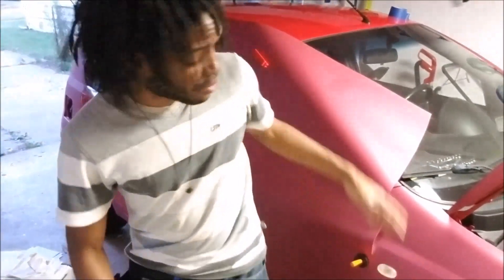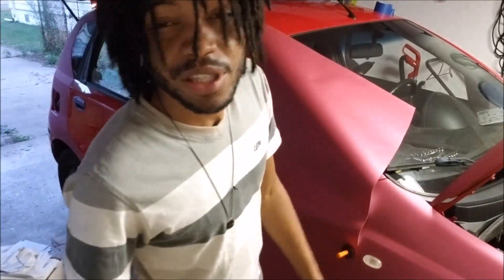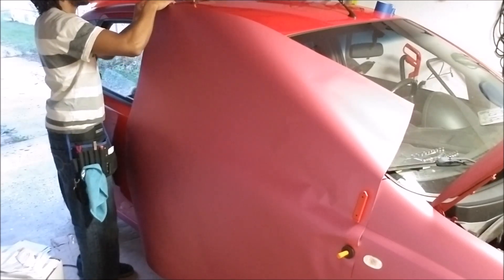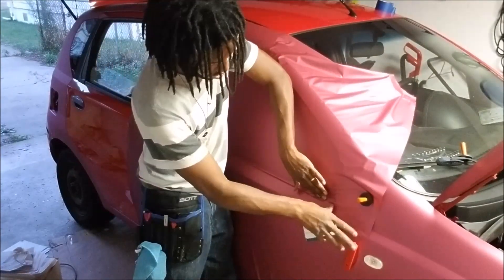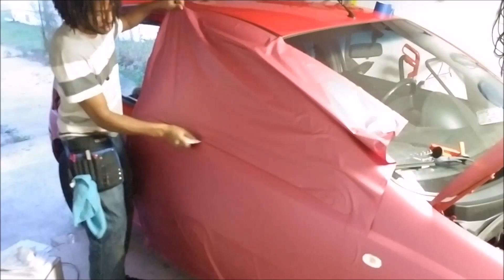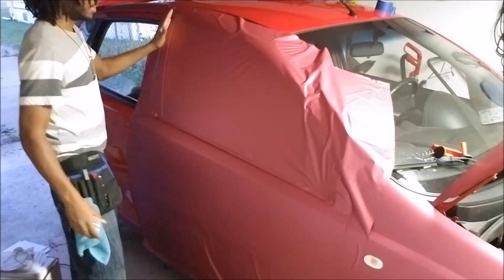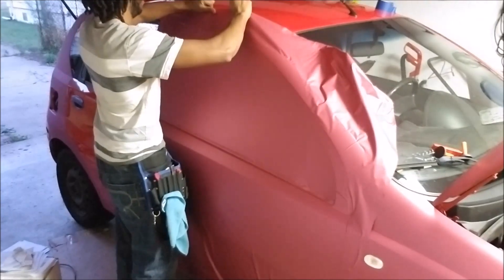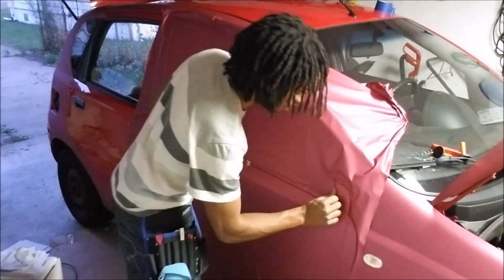How To Vinyl Wrap a Door in Matte Pink!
A how to video on the steps to vinyl wrap a door.